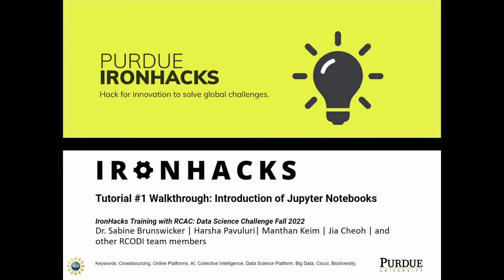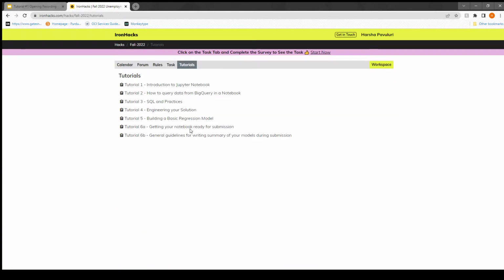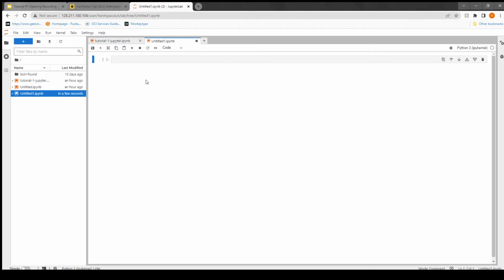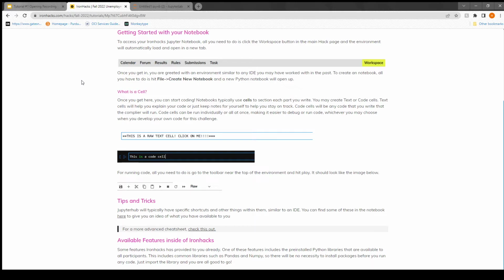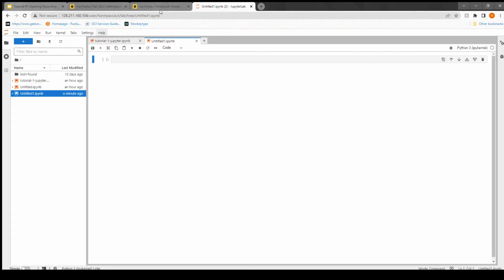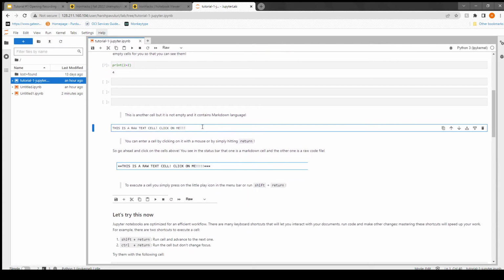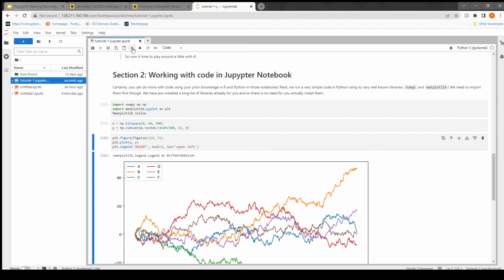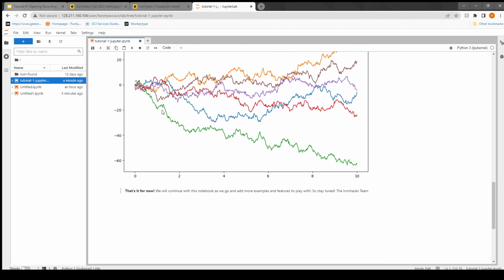Fall 2022: Tutorial #1 Walkthrough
This video will walkthrough Tutorial 1: Introduction to your Jupyter Environment. We'll be going through a brief understanding why Jupyter Notebooks exist, how you can access your Workpace in Ironhacks, and tips and tricks on the Notebook to help you be as efficient as possible!